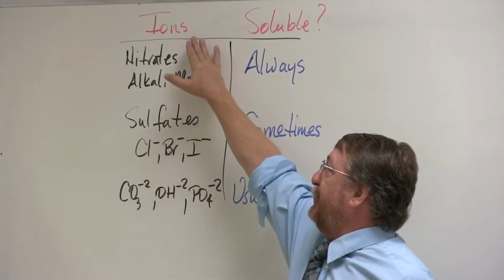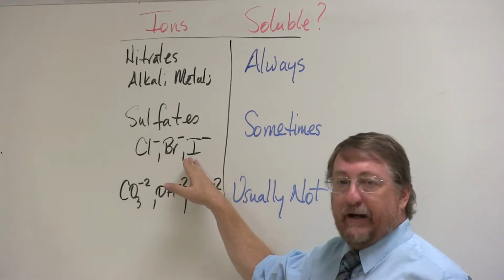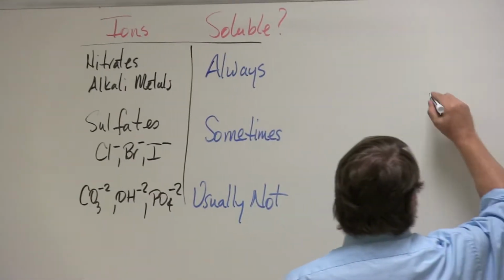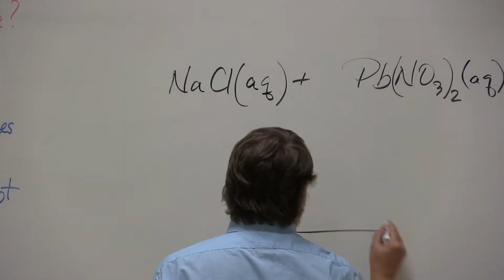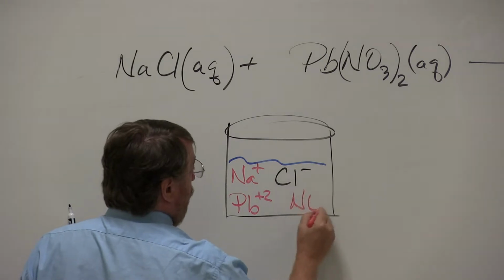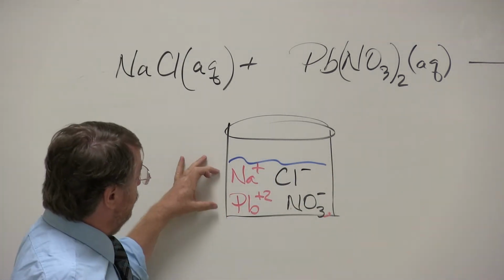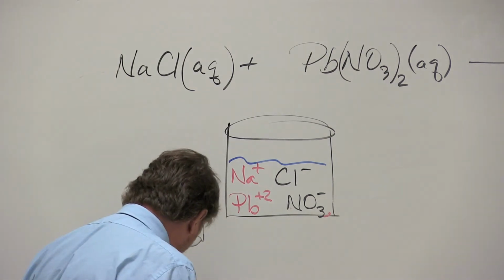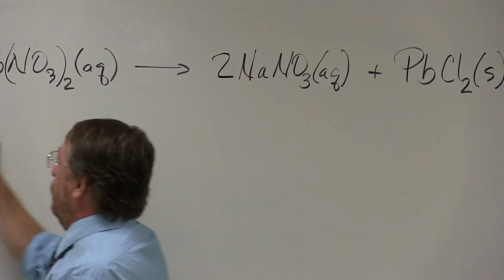U4V5D Double Replacement Reactions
Unit 4 - Double Replacement Reactions and Solubility Rules